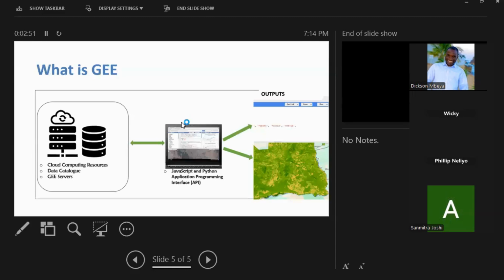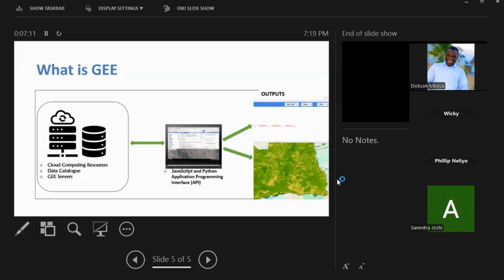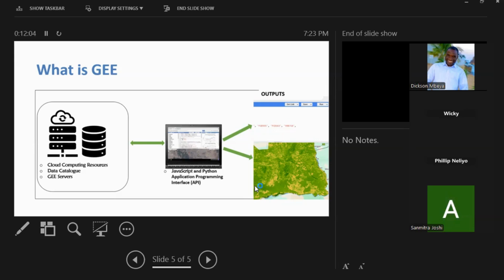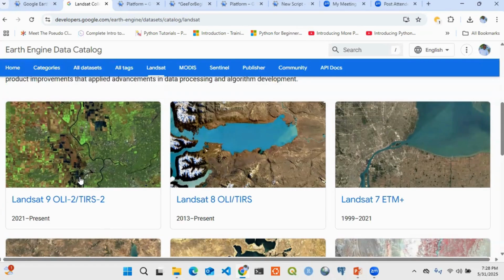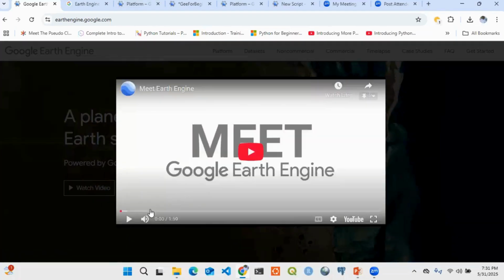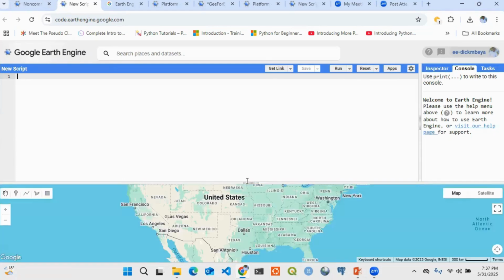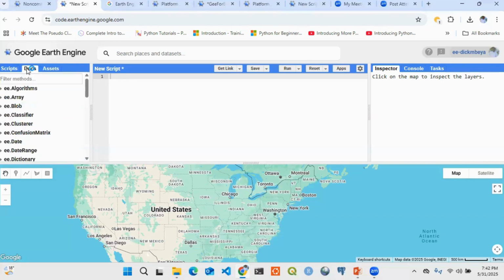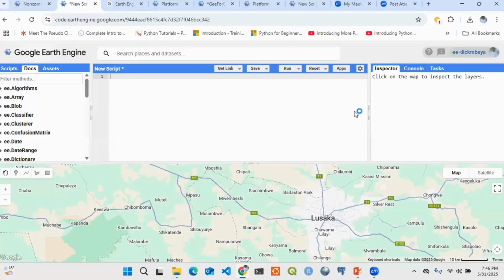Google Earth Engine for Beginners Part 1 | Dickson Mbeya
This video is part 1 of my free Google Earth Engine for Beginners training session, which I hosted on May 31, 2025. In part 1, I introduce Google Earth Engine platform, a powerful cloud-computing platform for satellite imagery and geospatial datasets offering planetary-scale analysis capabilities.